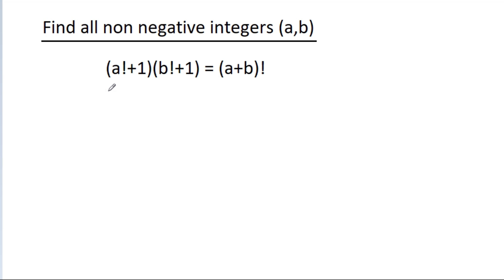A Nice Question | Mathematics